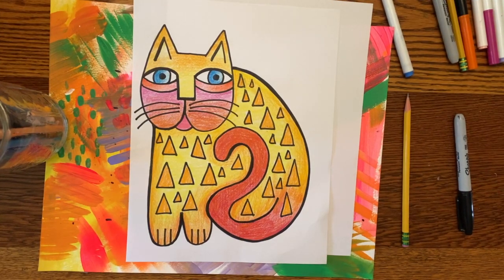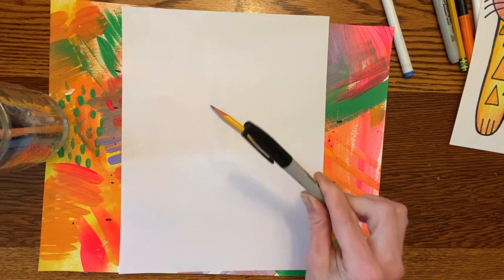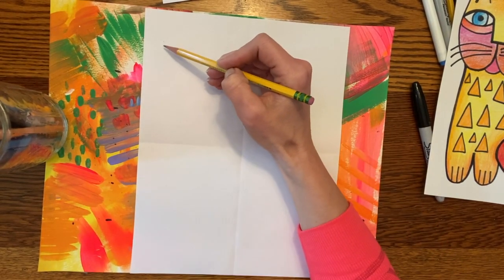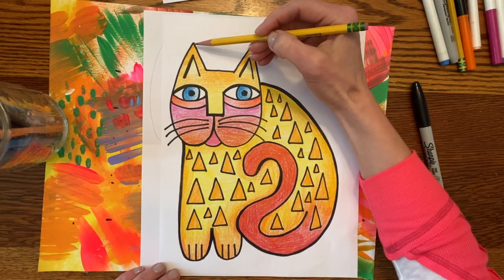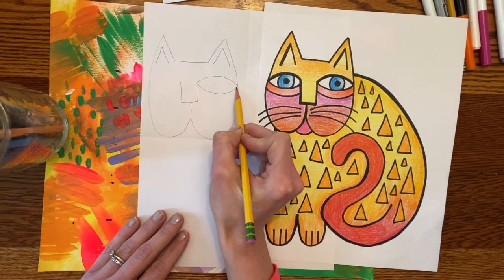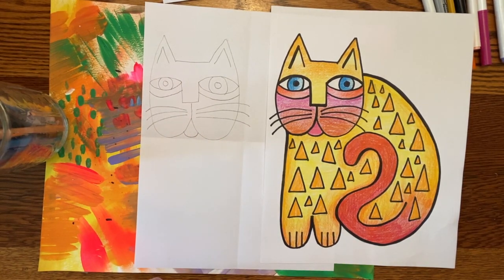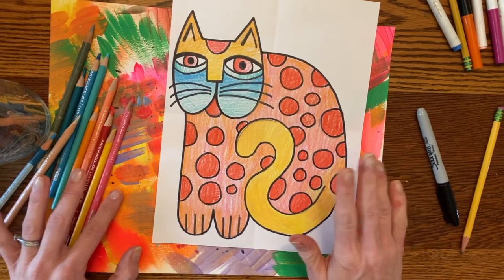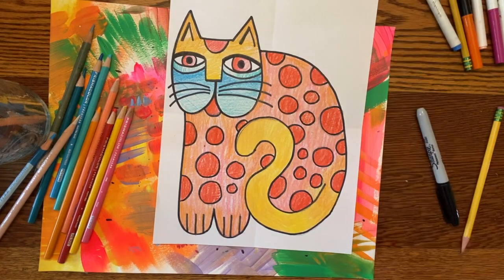Laurel Burch Fantastic Feline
How to draw a Laurel Burch Fantastic Feline